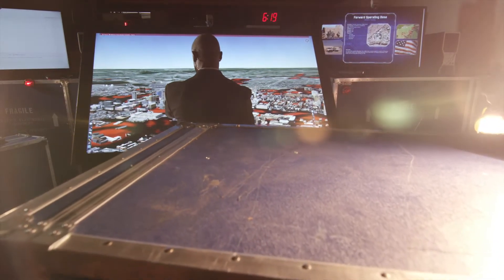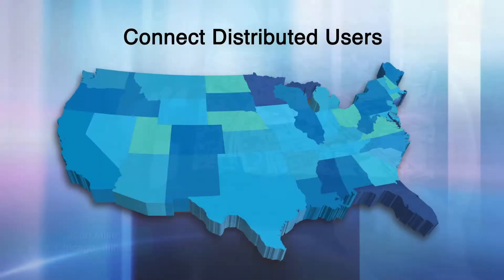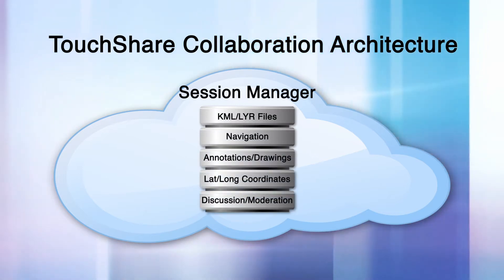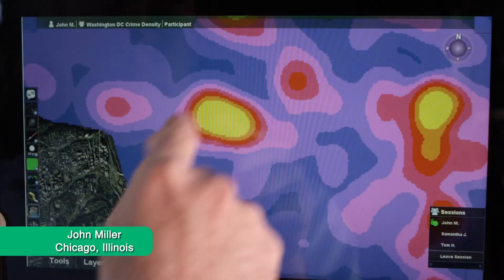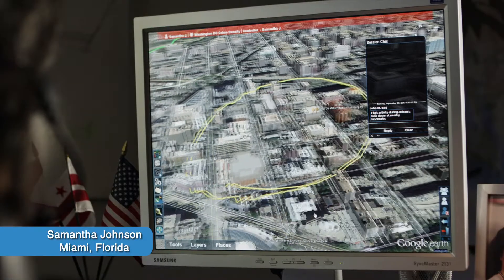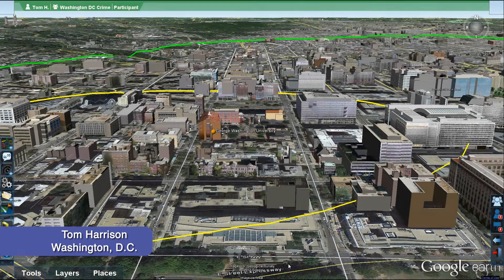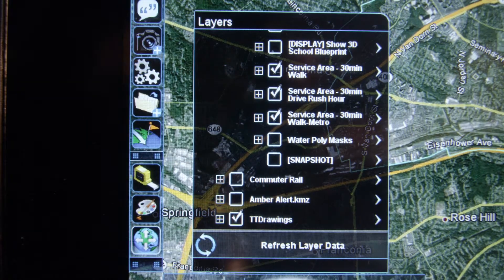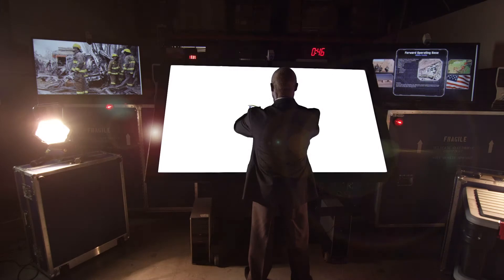TouchShare in Action: Geospatial Collaboration for Better Decisions Faster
Touchshare Demo